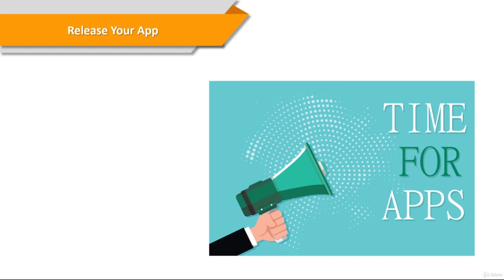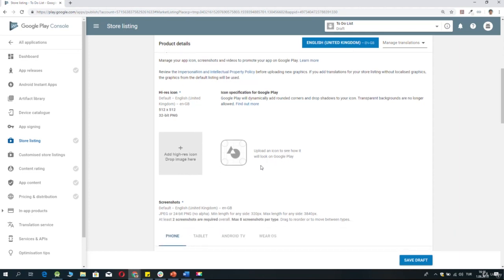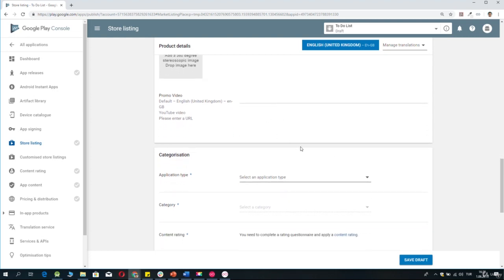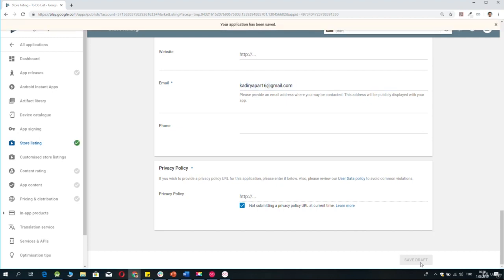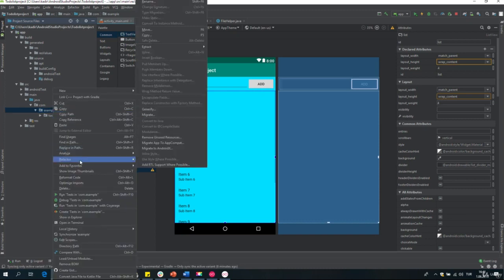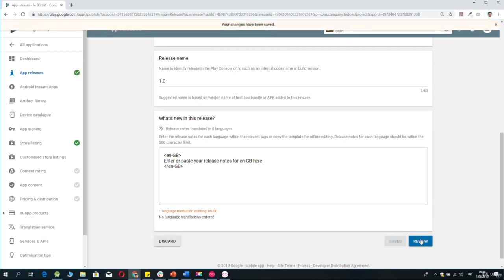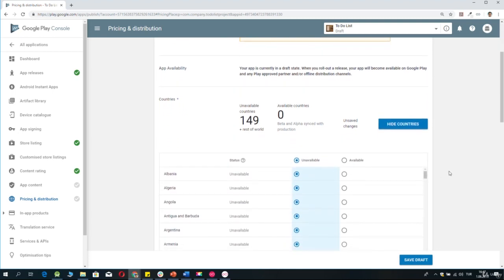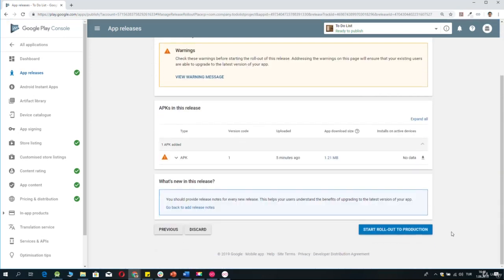How To Publish Your App in Google Play | Lecture 50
Welcome to Lecture 50 of our "Introduction to Java Swing | Android Development" series. In this lecture, we will guide you through the process of releasing your Android app on the Google Play Store. Publishing your app on Google Play allows you to share your creation with millions of users worldwide.

Key Topics Covered in Lecture 50:

Introduction to App Release on Google Play:

Understand the significance of releasing your Android app on the Google Play Store and the steps involved in making it accessible to users.
App Readiness Checklist:

Learn about the essential tasks and checks to ensure your app is ready for publication, including testing, quality assurance, and compliance with Google Play policies.
App Listing in Google Play Developer Console:

Explore the Google Play Developer Console and its interface for managing app listings, including app details, graphics, and store listing information.
Uploading APK Files:

Step-by-step instructions on how to upload your APK (Android Package) files to the Developer Console, ensuring they meet the required specifications.
App Content Rating:

Understand the process of assigning content ratings to your app based on its content and target audience.
Pricing and Distribution:

Set app pricing, configure distribution options, and specify the countries and regions where your app will be available.
Store Listing Optimization:

Strategies for optimizing your app's store listing, including writing an engaging app description, creating appealing graphics, and selecting relevant keywords.
App Release:

Learn how to set up app releases, including production, alpha, and beta releases, and understand the release management process.
Monetization Options:

Explore monetization methods, including in-app purchases, subscriptions, and ads, to generate revenue from your app.
Testing and Quality Assurance:

Ensure your app is thoroughly tested on various devices, addresses user feedback, and meets quality assurance standards.
Publication and Launch:

Strategies for publishing your app to the Google Play Store, including setting a release date and promoting your app's launch.
App Promotion:

Learn about marketing and promotion strategies to increase the visibility and popularity of your app on the Google Play Store.
The Significance of Releasing Your App on Google Play:
Releasing your app on the Google Play Store is a crucial step in making your Android app available to a global audience. It allows users to discover, download, and enjoy your creation.

By the end of this lecture, you'll have a clear understanding of how to release your app on the Google Play Store and the steps involved in making your Android app accessible to a wide user base.

Let's dive into Lecture 50 and explore the process of releasing your Android app on the Google Play Store, an exciting step towards sharing your creation with the world.